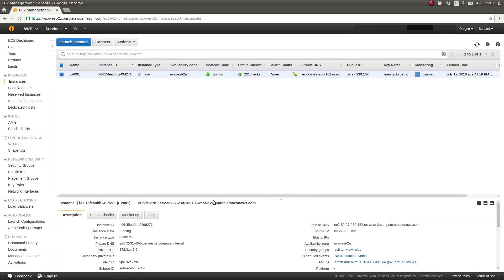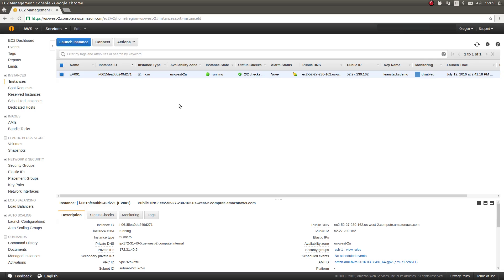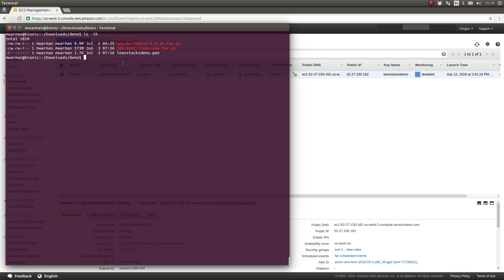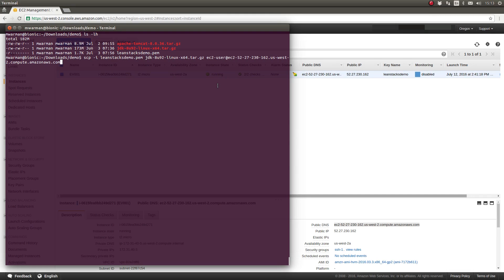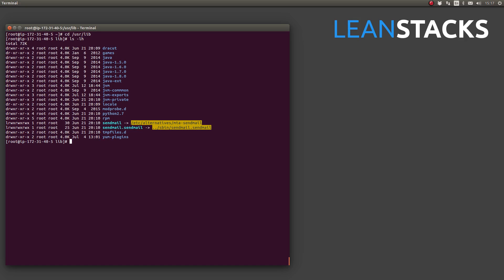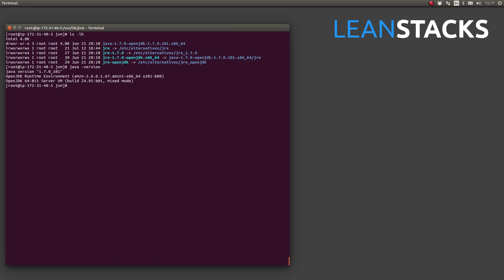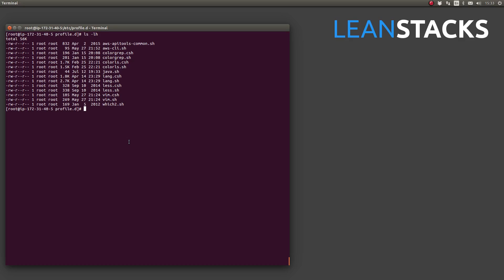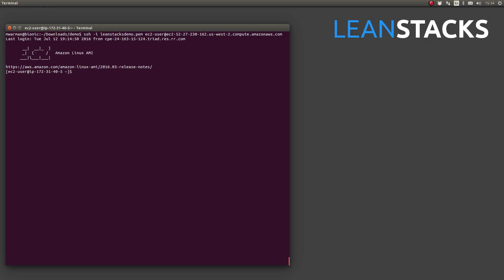Installing Oracle Java SE on an EC2 Instance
This is an episode in the LeanStacks Unscripted DevOps (Development Operations) series.

This episode is a guide to installing Oracle Java SE on an Amazon Web Services (AWS) Elastic Compute Cloud (EC2) Instance. Instruction is provided with the assumption that the viewer has little or no experience with AWS or the EC2 service.